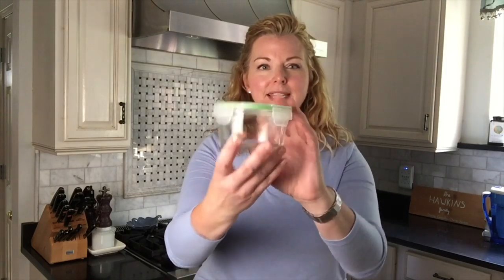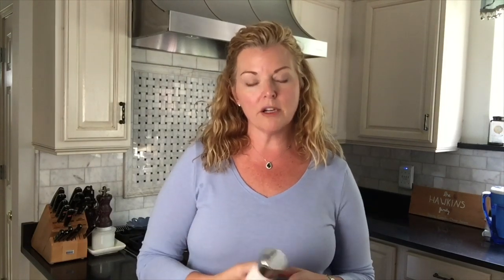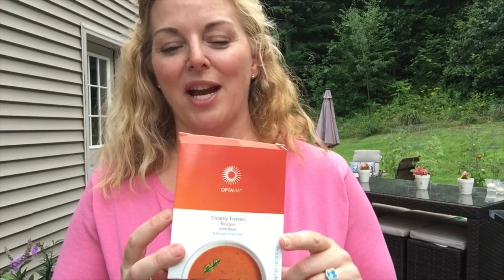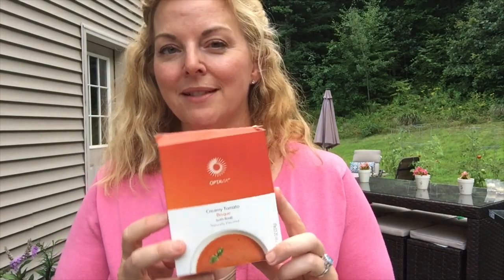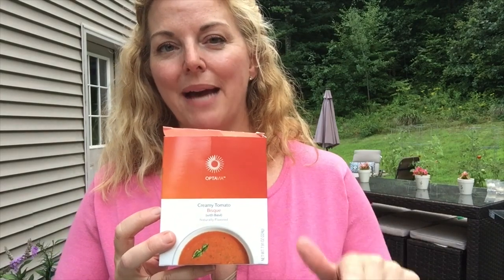Optavia Fueling Hacks- 5 part series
Join Stacey Hawkins, the Queen of Lean and Green for this 5 part series on Optavia Fueling Hacks. From shakes, cakes & bakes, soups, pastas and even potatoes, Stacey shows you how to transform them from everyday to WOW in just a few minutes, easily! Each episode is just 3 minutes, but provides invaluable information to eat great and keep the weight off forever!